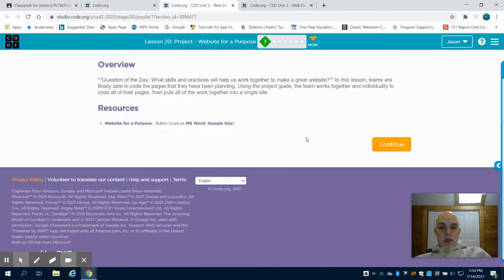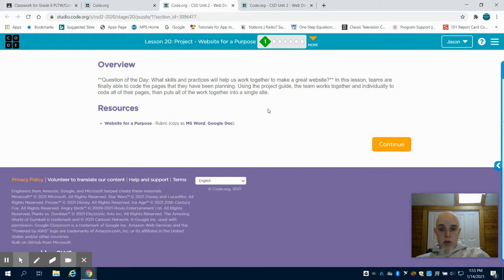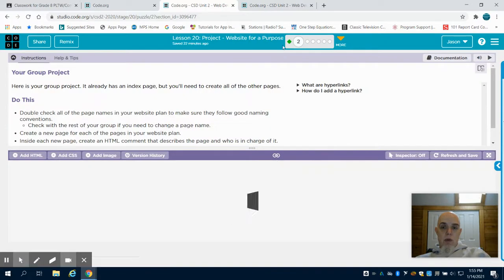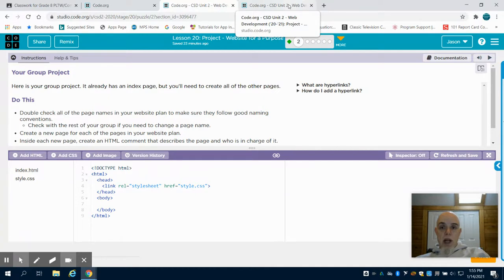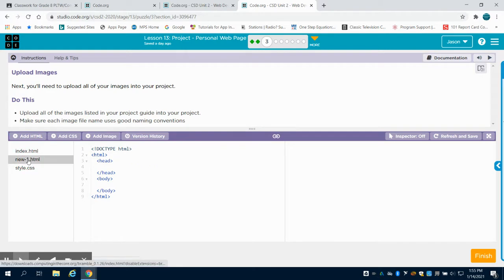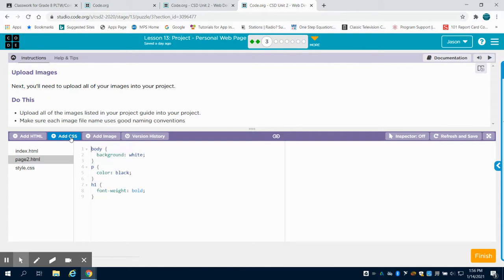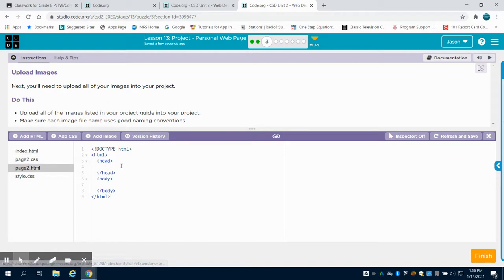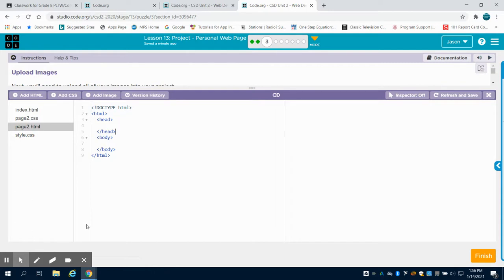Code.org Lesson 20 Project